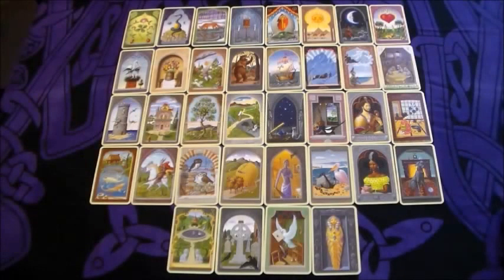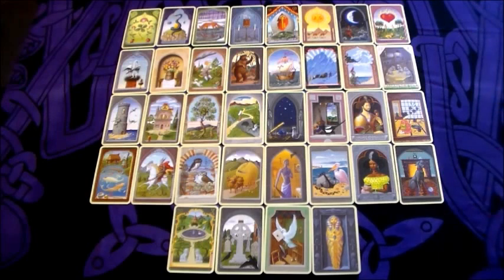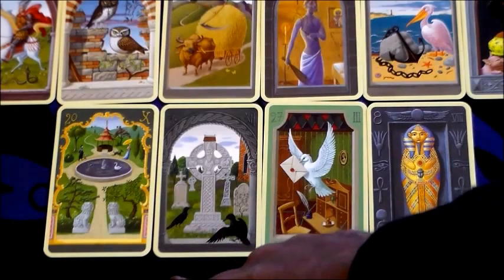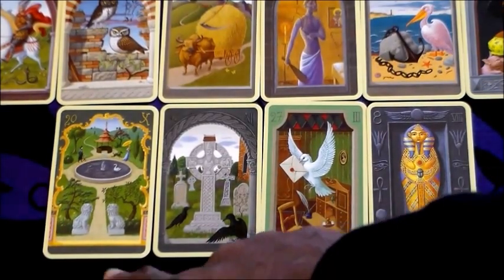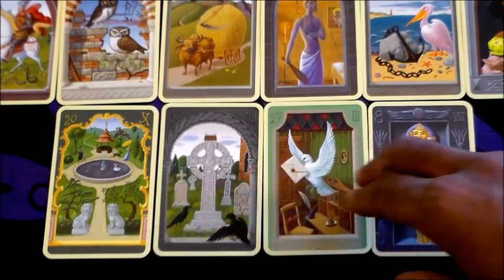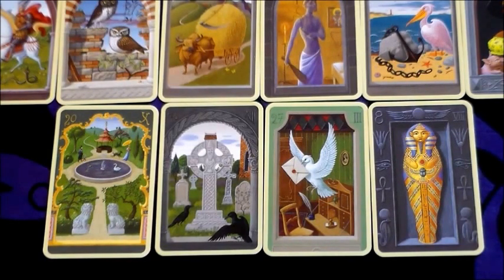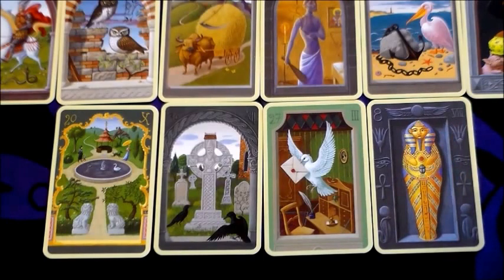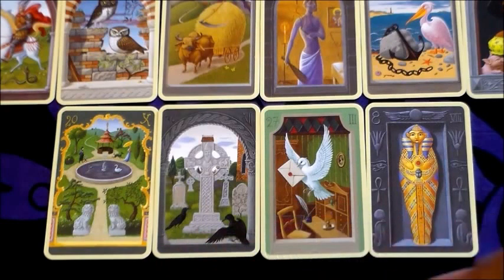Howard's Grand Tableau ~ the Essence Line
Continuing my video series on the Lenormand Grand Tableau reading I did with my friend, Howard, about his practice as an Akashic Records Consultant.

In this video, I demonstrate how I read the bottom four cards of the 8 x 4 + 4 Grand Tableau, which I call the Essence Line.

The deck used in the video is the Mystical Lenormand by Regula Elizabeth Fiechter & Urban Trösch. Published by AGM Urania.

For more information about me and my work with Oracles, or to arrange a personalized reading, please visit me